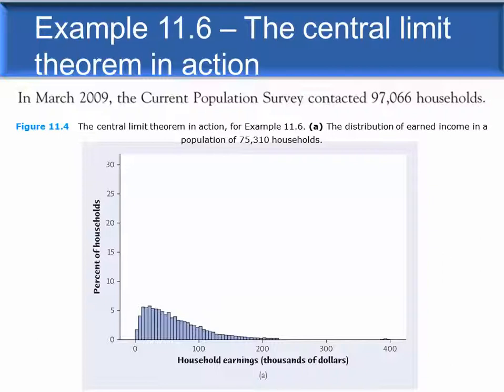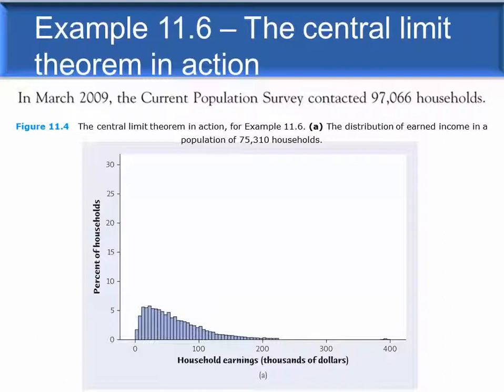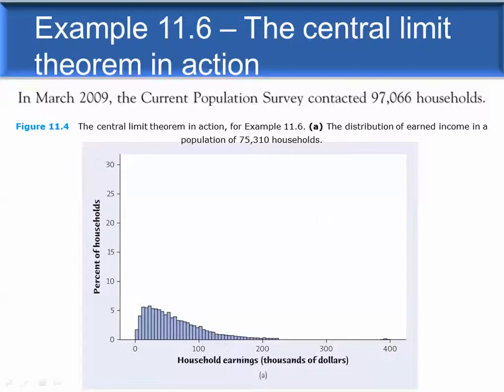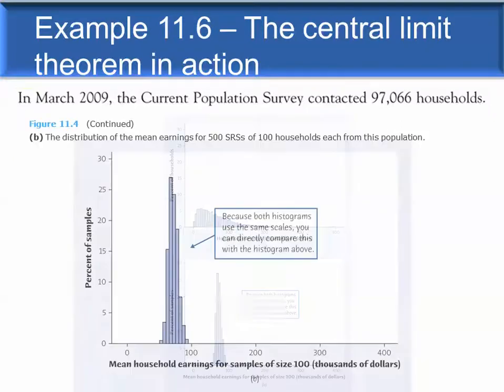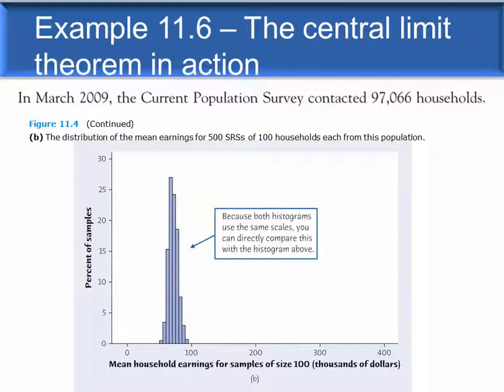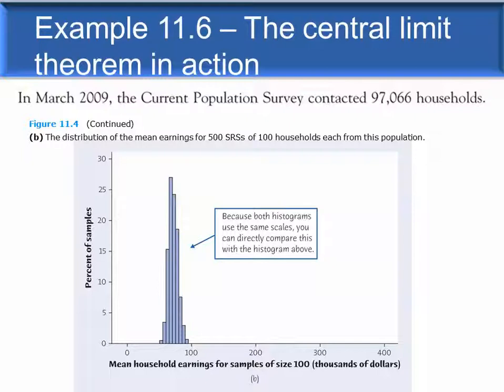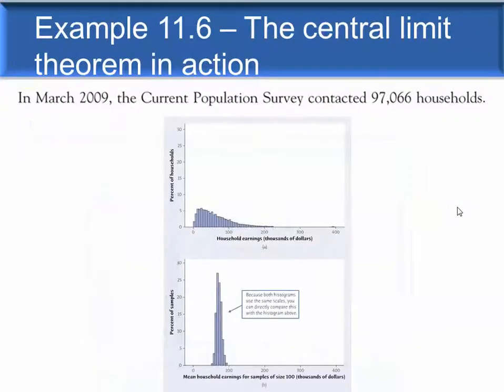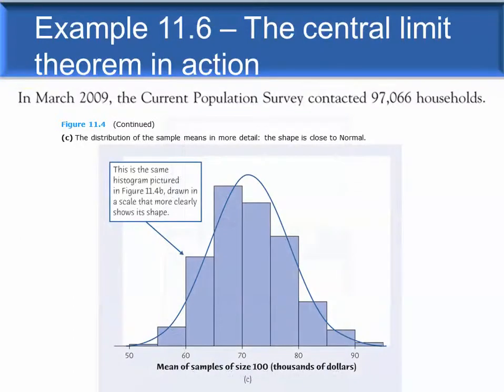Example 11 6